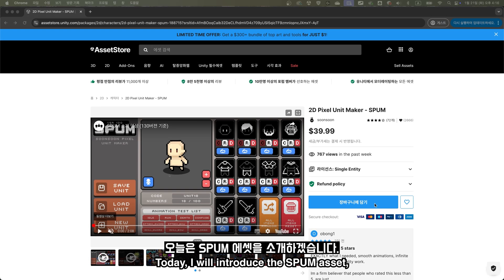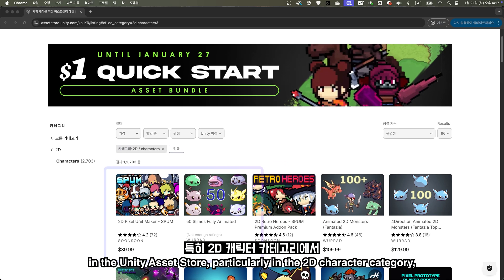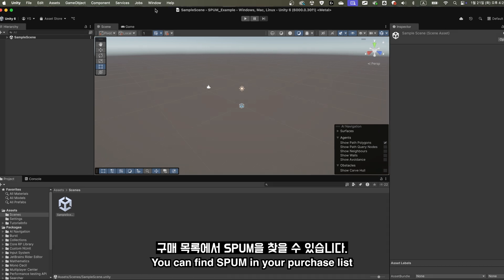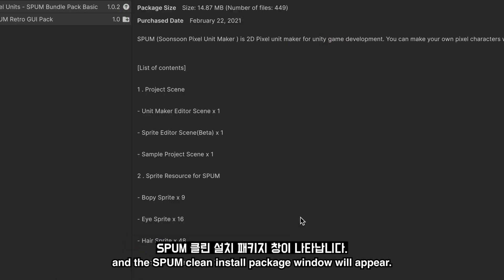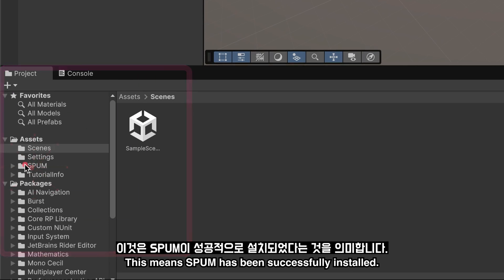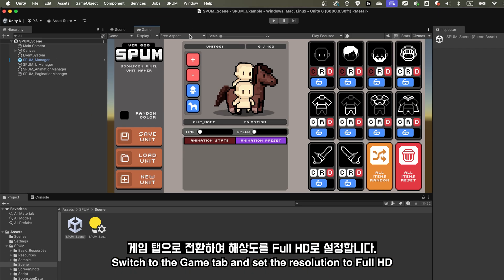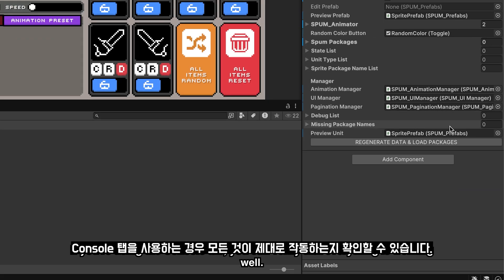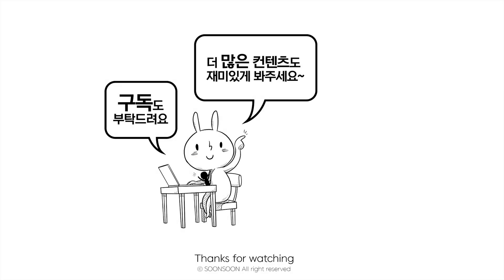1.1 - how to install SPUM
Here is a video tutorial on the basic usage of SPUM.
This video introduces the SPUM store, explains the basic installation method, and explains the basic usage method.

* The English voice used in this video is an AI sound created through Microsoft's Azure AI service.*